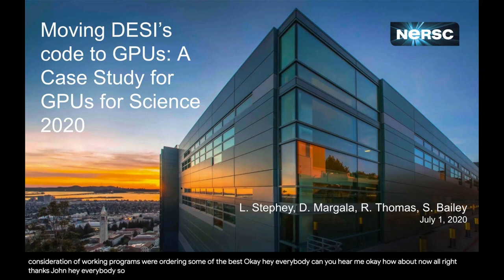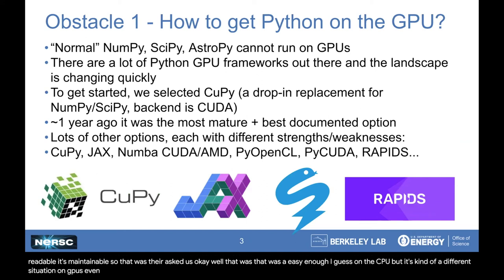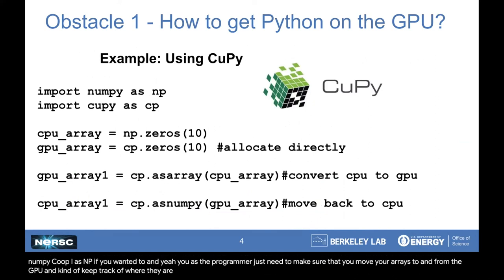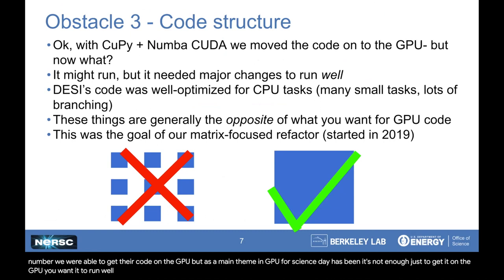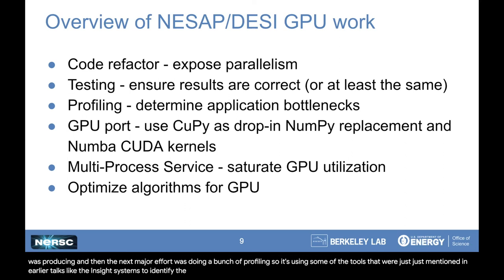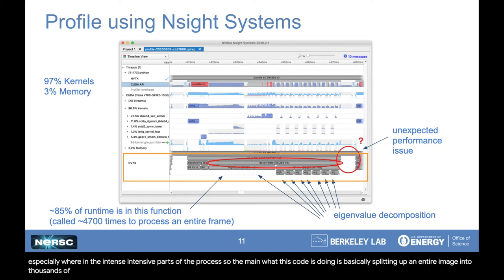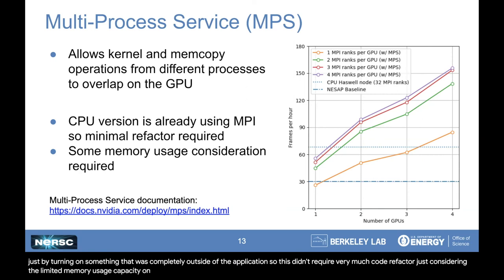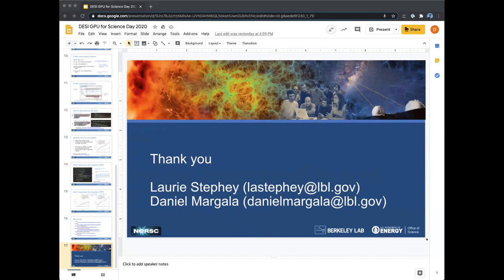DESI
Laurie Stephey and Daniel Margala of NERSC present a talk on DESI.  Recorded live via Zoom at GPUs for Science 2020. Session Chair: Yan Zhang.